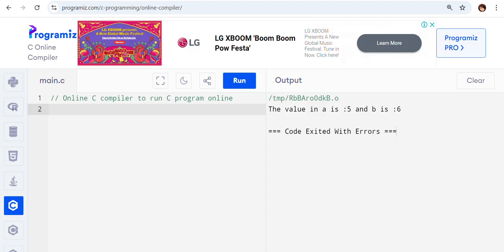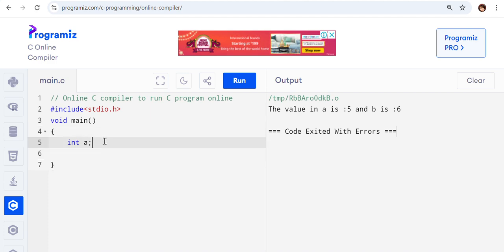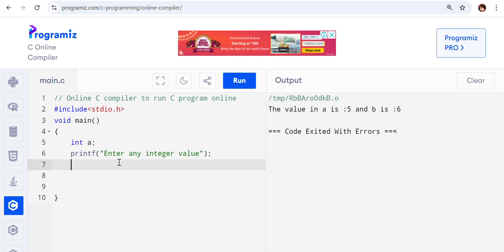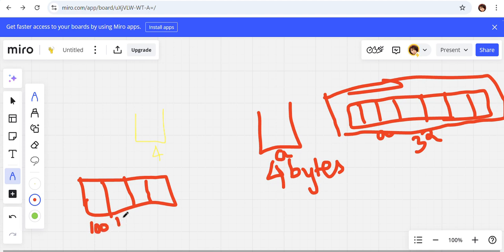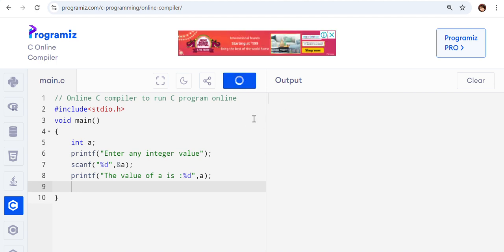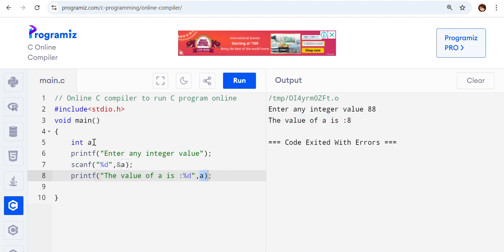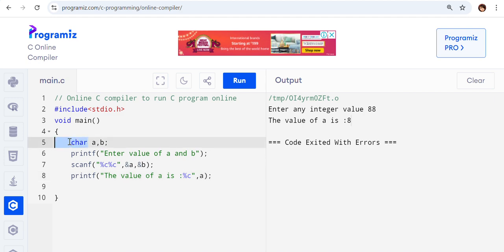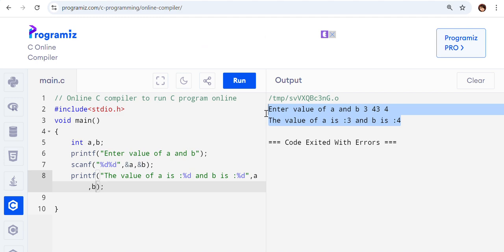C basics-Reading and printing User input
In this video you'll learn how to read and print user input in C programming. Understanding how to handle user input is essential for making interactive programs, and this video will walk you through the basic functions used in C for this purpose.

Topics Covered:

Using scanf() to read user input
Using printf() to print output
Understanding format specifiers for different data types (int, float, char, etc.)
Common errors and tips for handling user input effectively
Step-by-step examples of reading and printing different types of data